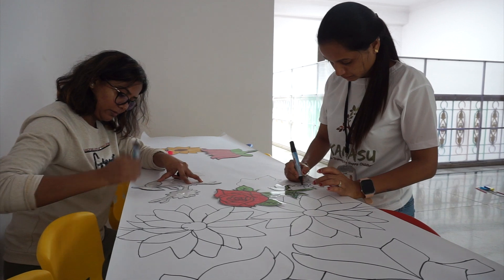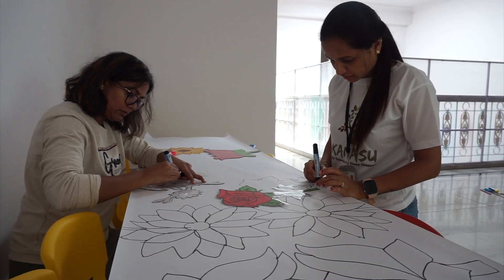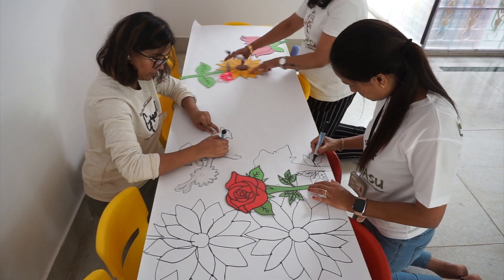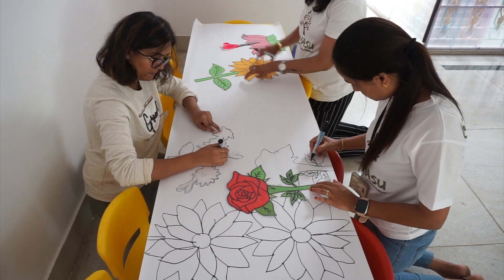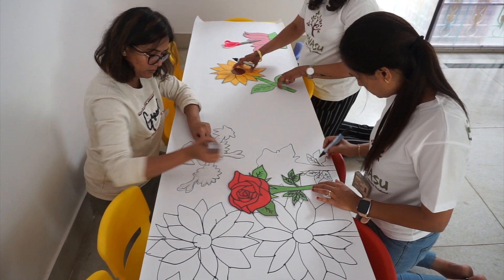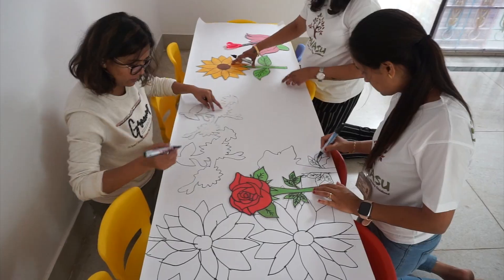Kanasu Preschool & Daycare | Flower Dabbing | Art Center | Kids Activity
Colouring the Flowers using dabbers is a good activity for kids.